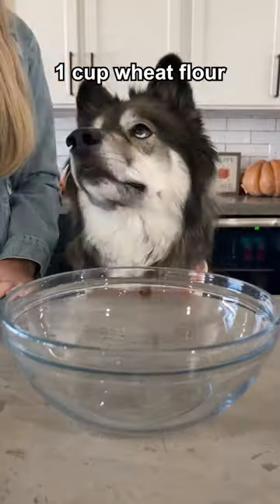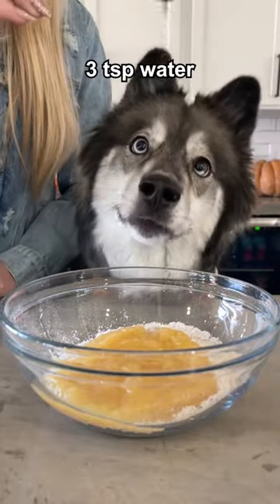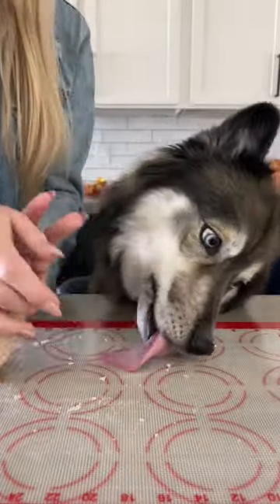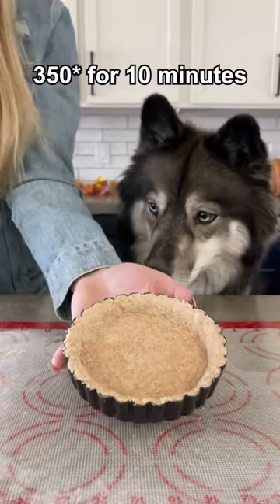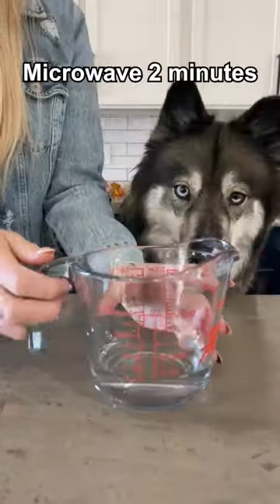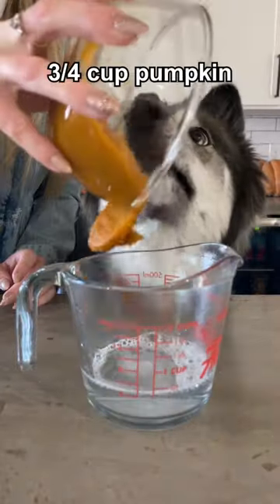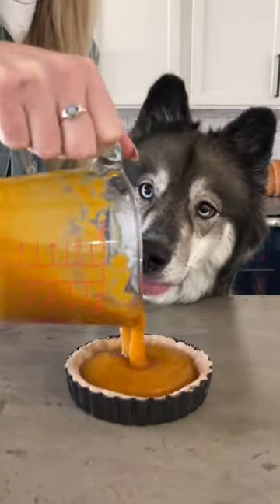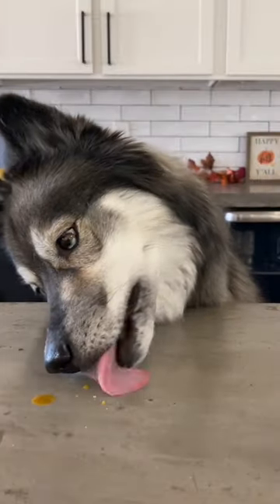How To Make Pumpkin Pie For Dogs!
Kakoa & Sky have started preparing for Thanksgiving week! 🦃 How To Make Pumpkin Pie For Dogs!